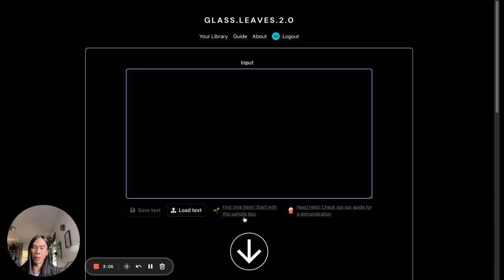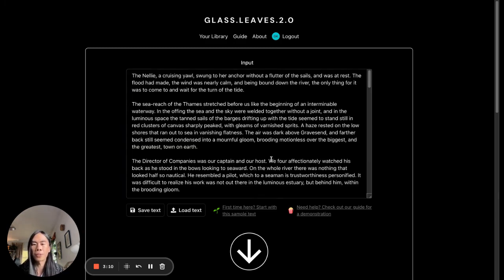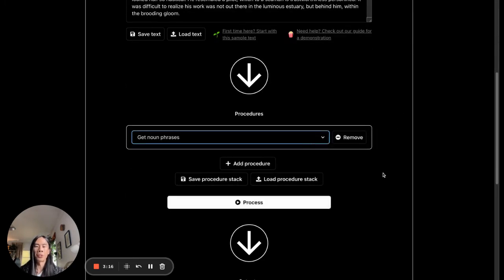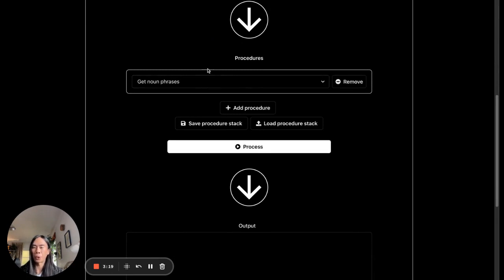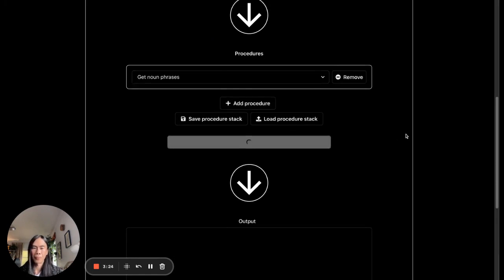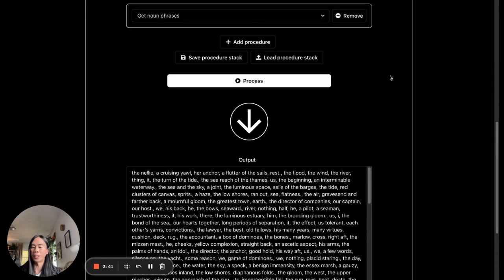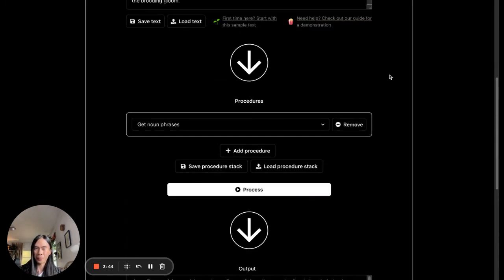Introduction to glass.leaves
Who am I, what is this, how does it work, who's it for?